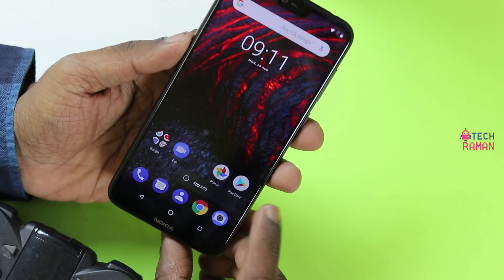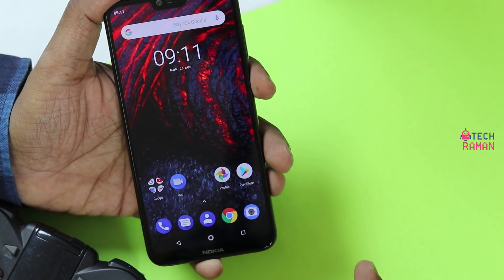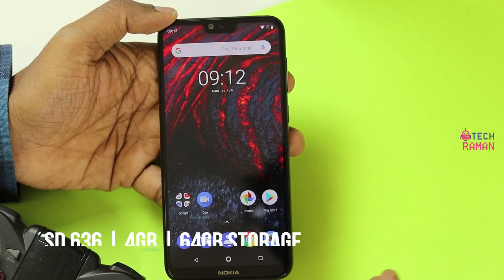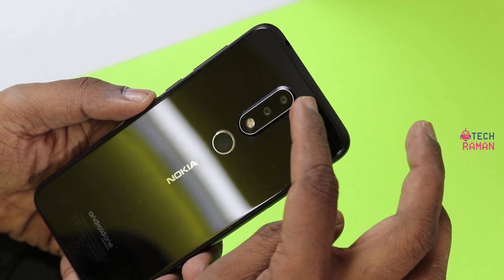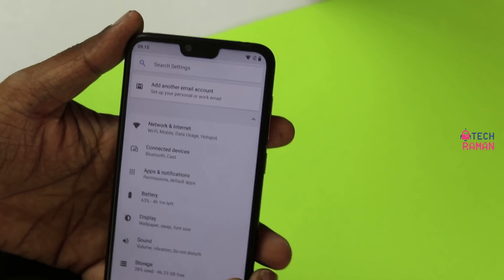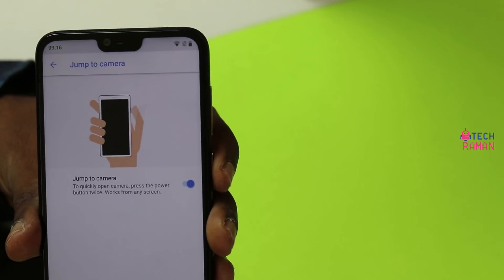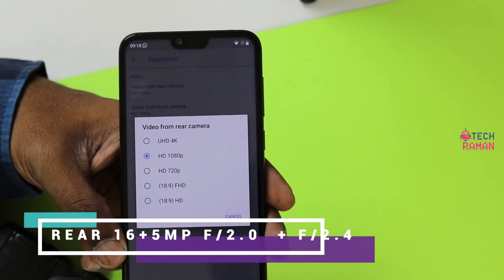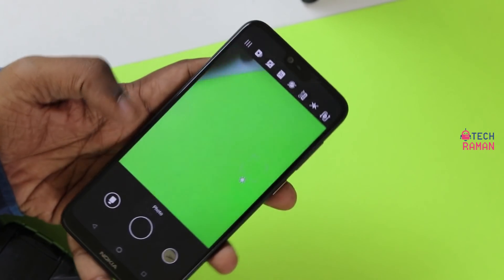Nokia 6.1 plus FAQ, Features, Tips and Tricks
Here is everything about the newly launched Nokia6.1Plus .